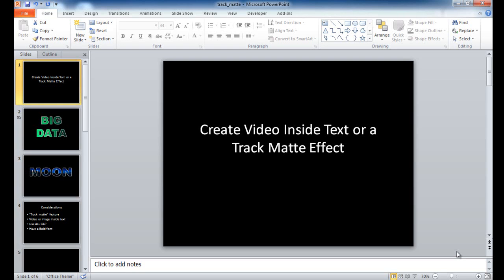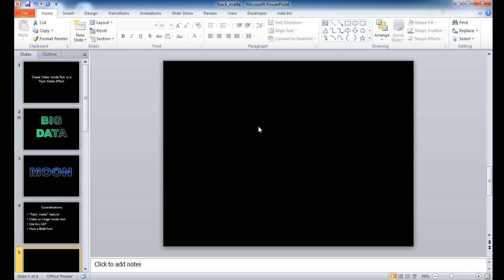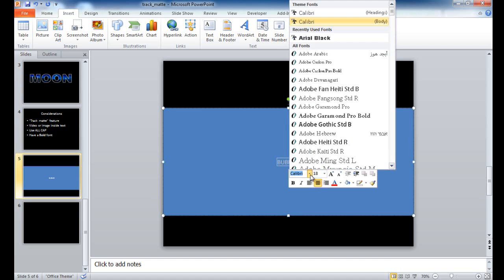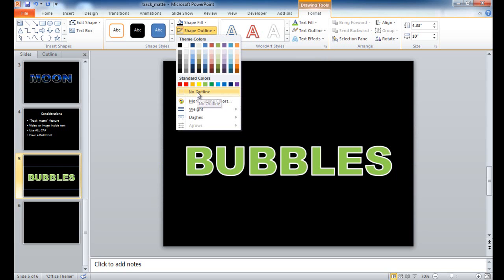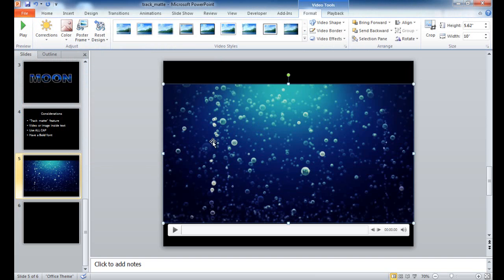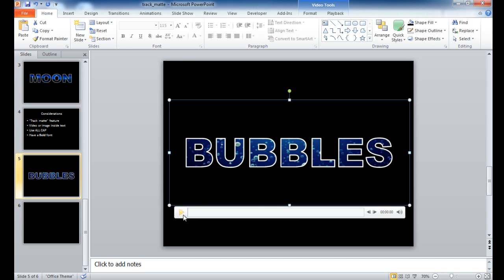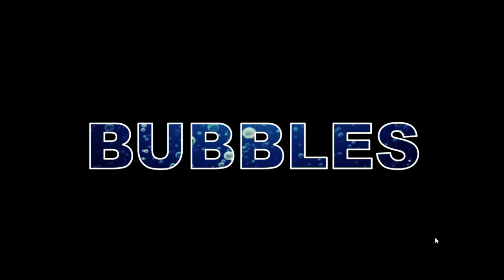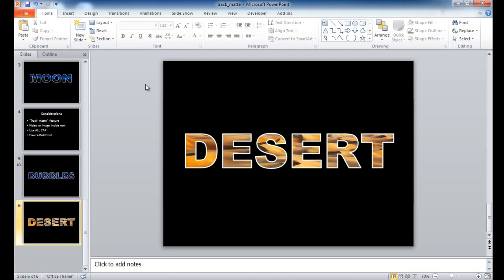Create Video Inside Text or a Track Matte Effect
How to create a video in text effect or track matte effect. You can have video or image show true the text.